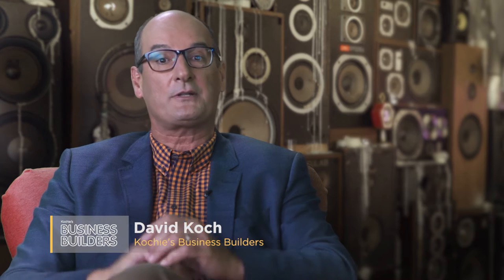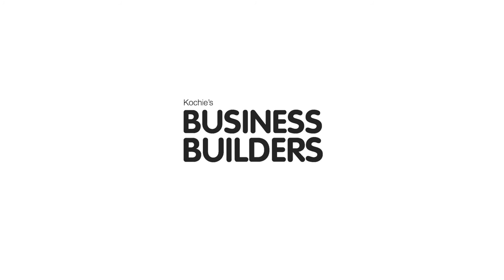How to be cost-effective with products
Alison Banfield from Jack The Wombat wants to know how to be cost-effective when posting her products to the market. Rebecca Burrows from Austpost helps Kochie answer her question.

Kochie's Business Builders is dedicated to providing useful information to small and medium sized Australian businesses. The program is hosted by David Koch, a finance and small business expert, who also hosts Channel Seven's popular morning breakfast program, Sunrise.

Throughout the series, we feature a variety of small and medium sized businesses, and their owners, and send in experts to give them some suggestions on how they might overcome some of the challenges they're facing within their business. Areas we focus on might be starting a business, growing a business, maximising returns through better retail layout, etc. The key is, our experts give simple, easy to apply information that is relevant to many other business owners.

Join Kochie’s Business Builders for the latest Financial and Small Business news on our other social networking and blogging sites: